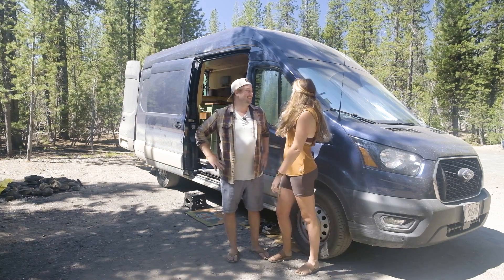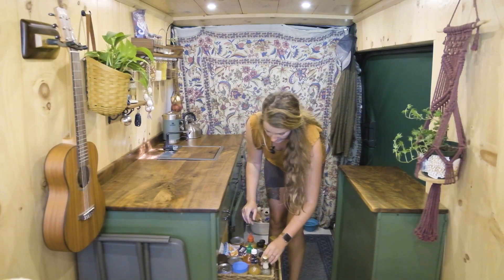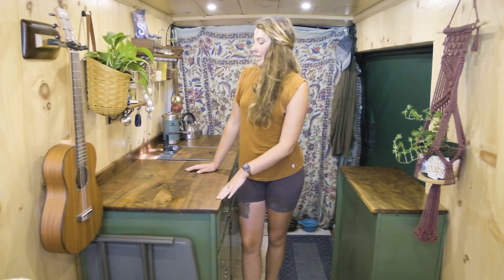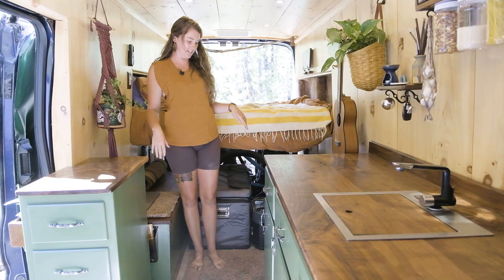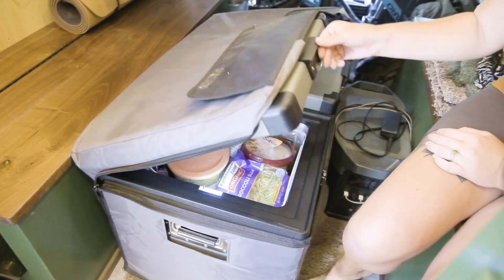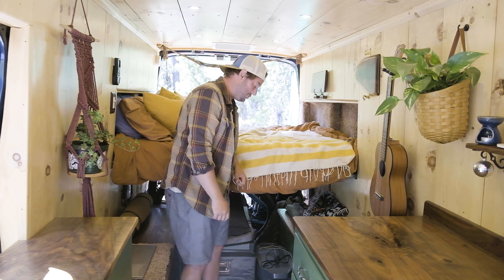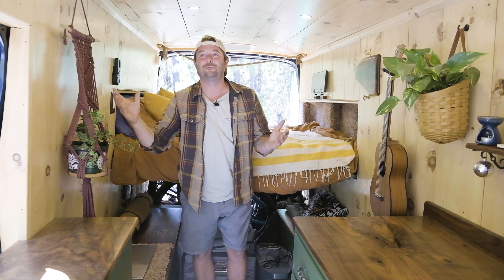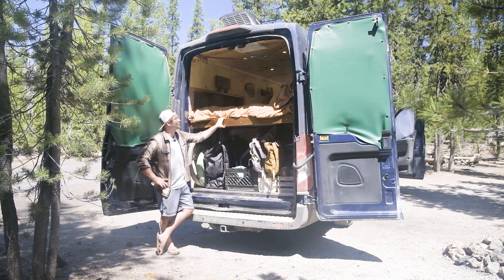DIY Ford Transit - Happiness in Vanlife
VIDEO DESCRIPTION:

Lee and Megan came to a crossroads in deciding what their next chapter would look like. They went with van life and self-converted this all-wheel drive hightop into their new tiny home on wheels! The interior feels spacious with the open layout and lifted stationary bed. They chose a gorgeous countertop with a sink that can be covered for more food prep room and working area.

These two got super creative with hacks such as a mount for the guitar, so it doesn’t swing when they drive, and velcro as a go-to locking device. The massive garage holds two mountain bikes, a paddleboard, and other outdoor equipment. Megan and Lee express the joy and challenges that come from a lifestyle they’re genuinely enjoying!

00:00 Introduction
00:29 Camper Van Kitchen
04:01 Why Van-Life
06:07 Camper Van Living Area
07:49 Camper Van Bedroom
10:37 Van-Life as a Couple
11:31 Camper Van Woodworking
13:17 Camper Van Exterior